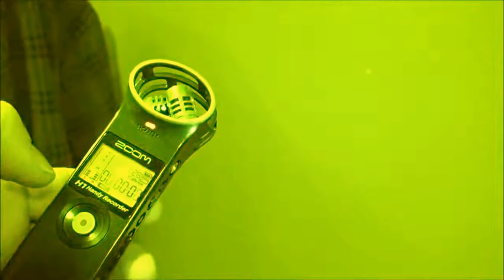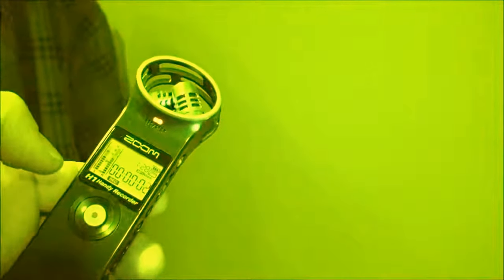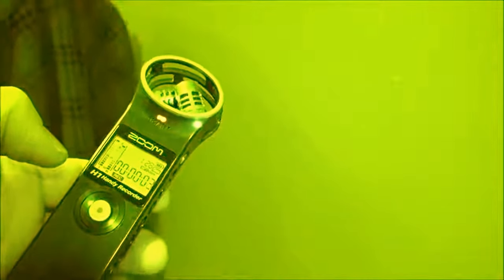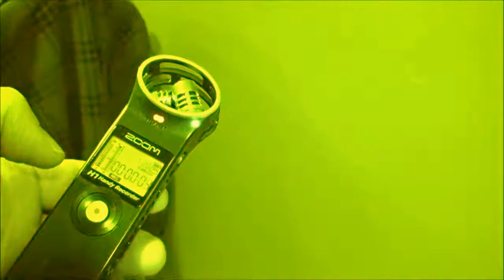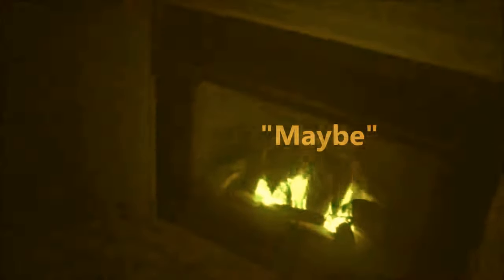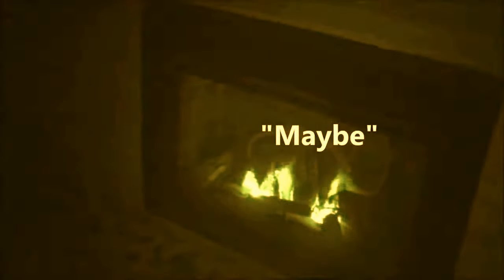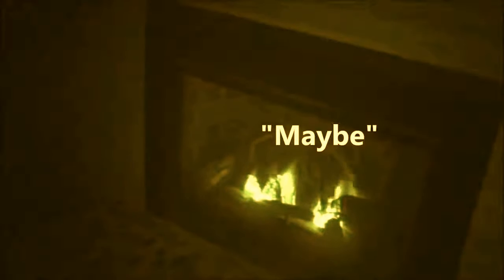Läskiga klipp TITTA INTE ENSAM! Detta är på riktigt. Hemsökt hus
TITTA INTE ENSAM! Detta är på riktigt. Hemsökt hus

REAL ! Active Spirits in Home   Don't Watch Alone !